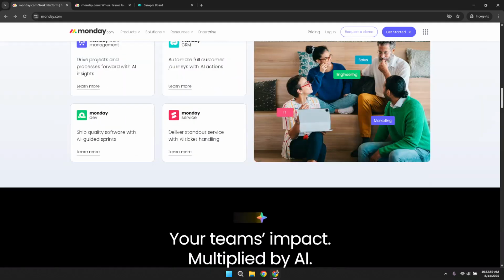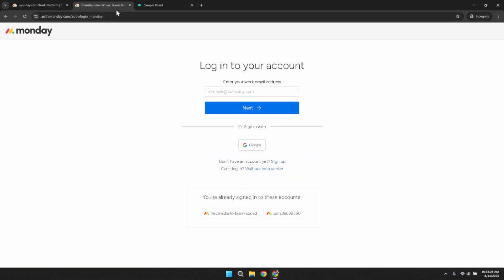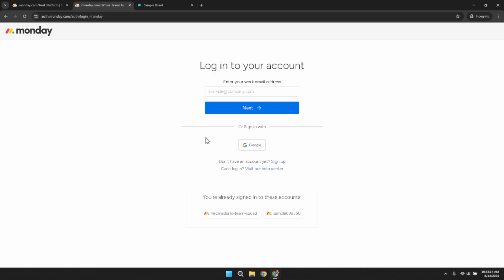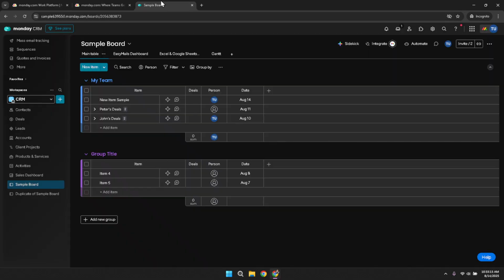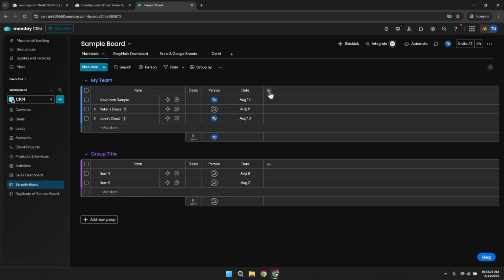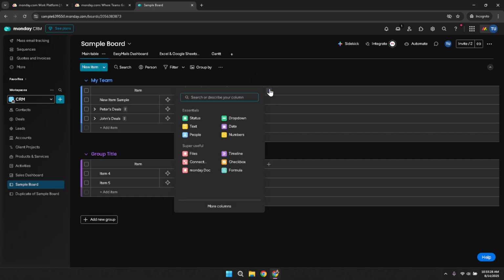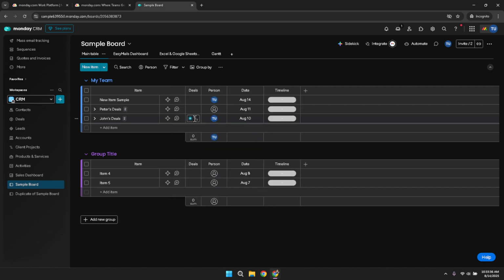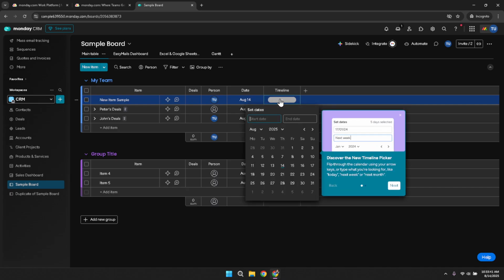How To Add Milestone In Monday.Com [2025 Guide]